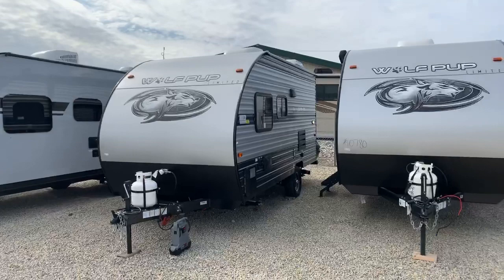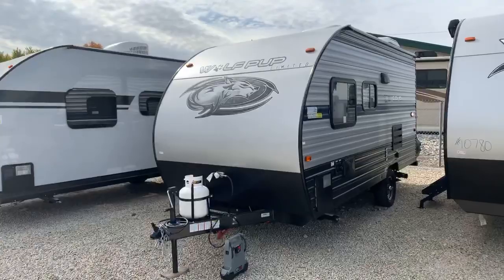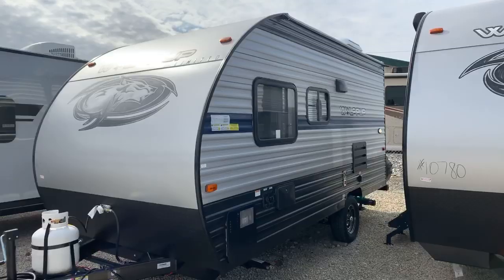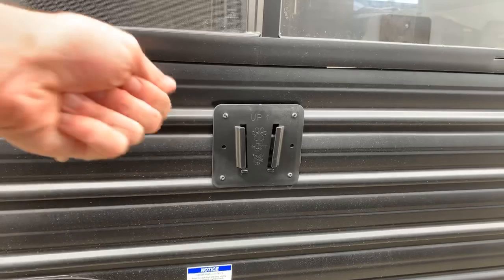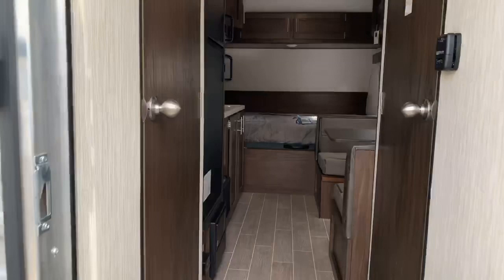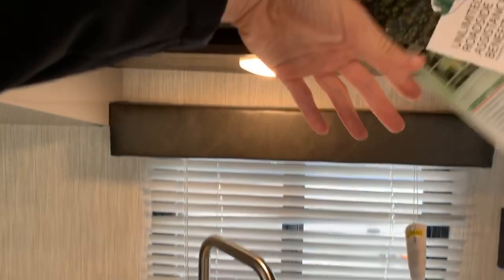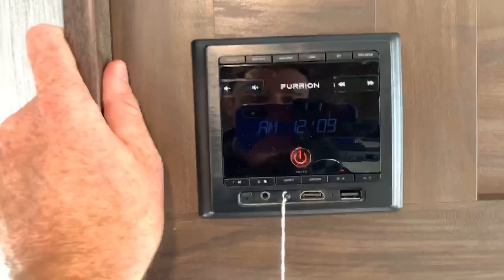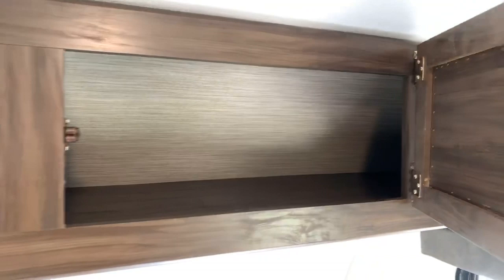Smallest, Lightest, Easiest to Tow Trailer! Packed Full of Amenities!2020 Forest River Wolf Pup 14CC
Click On This Link To View The Current Pricing and Availability Of Our In-stock Forest River Wolf Pup 14CC

To See the Other Available Forest River Wolf Pup Floorplans Click on the following link!